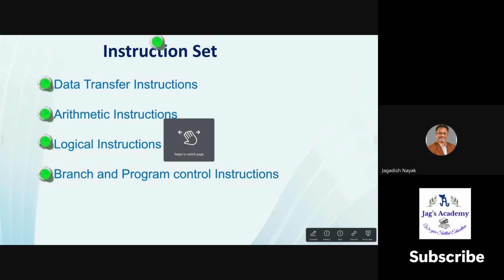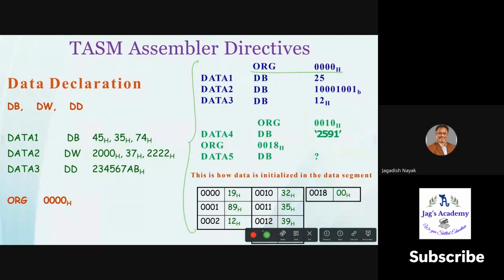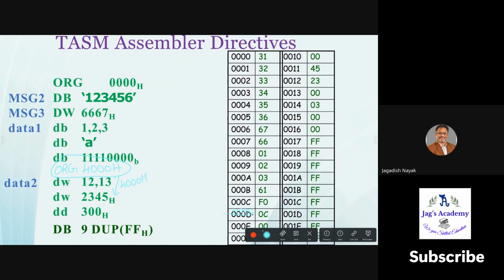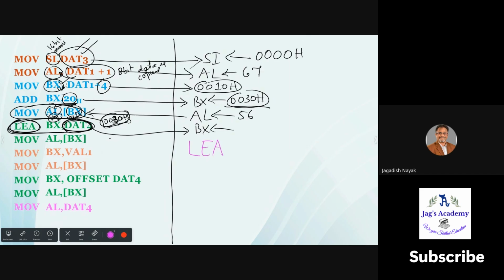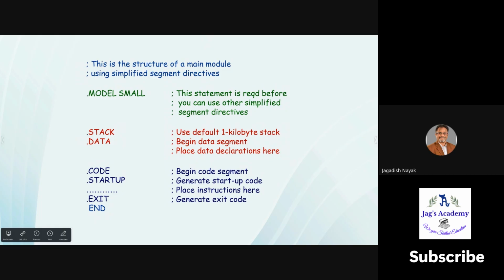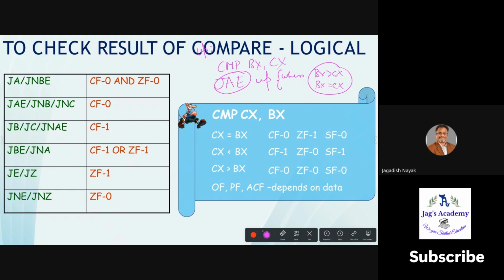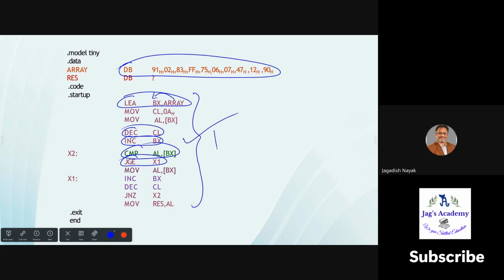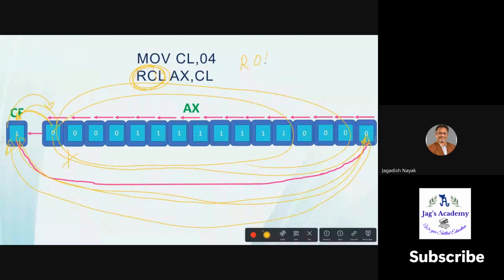Microprocessor and Interfacing Special Lecture 28 02 2026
8086 Microprocessors Instructions set